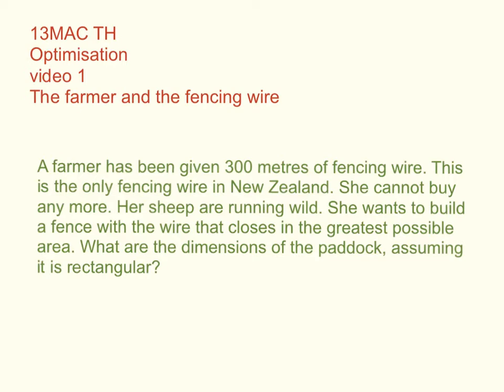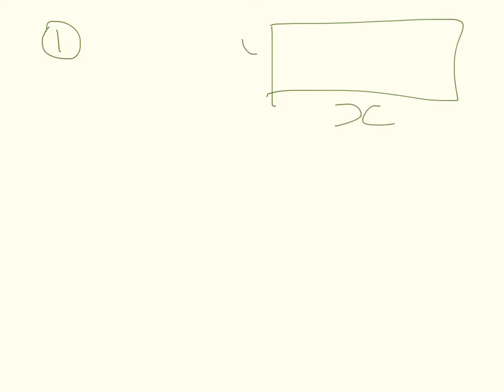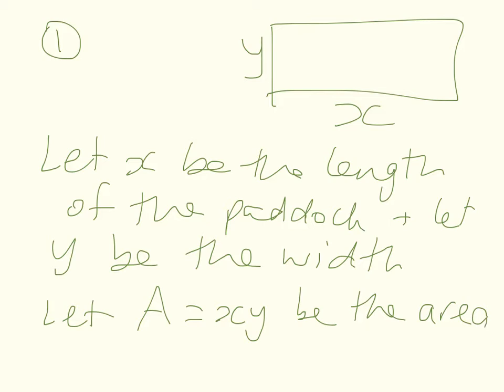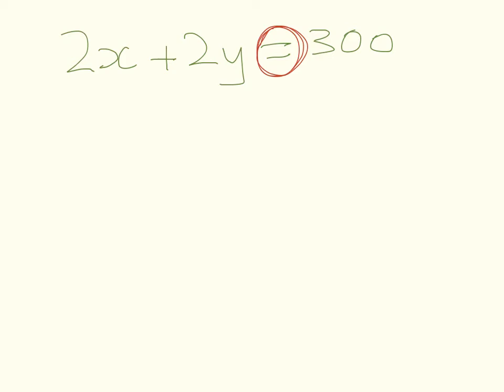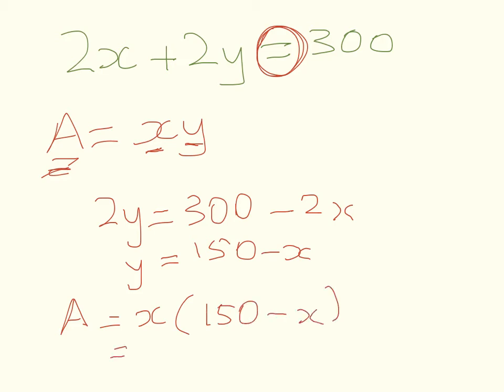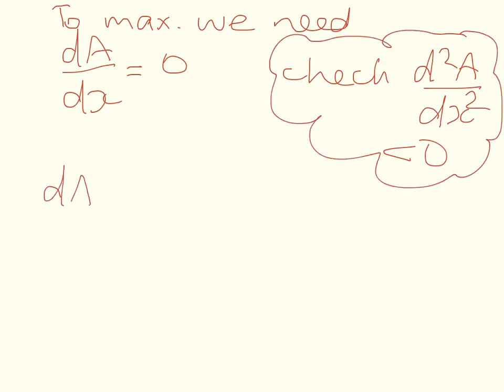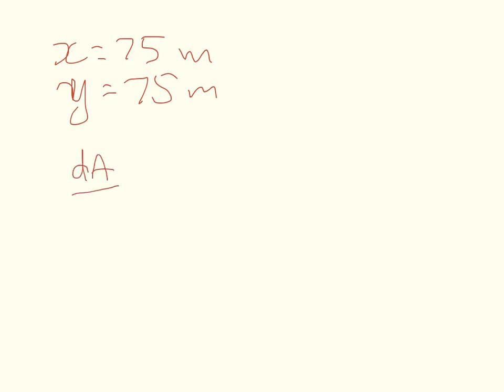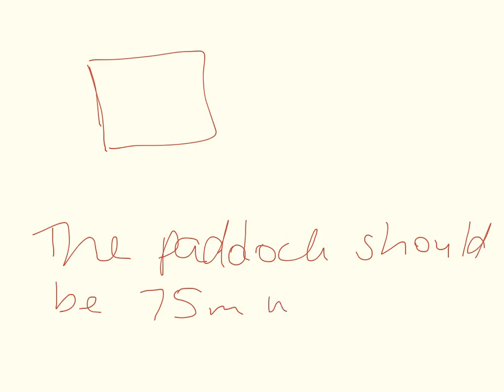13MAC TH Differentiation -Optimisation 1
Optimisation. Farmer, sheep, paddock, fencing wire. Classic intro to optimisation from Level 2.